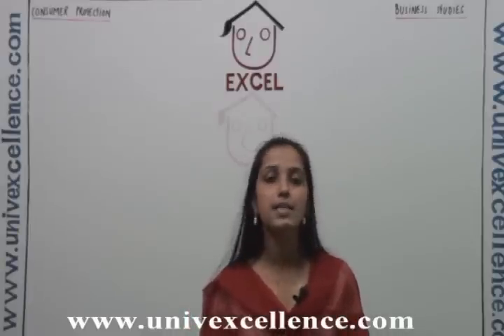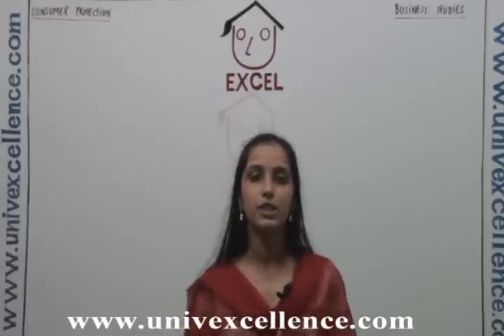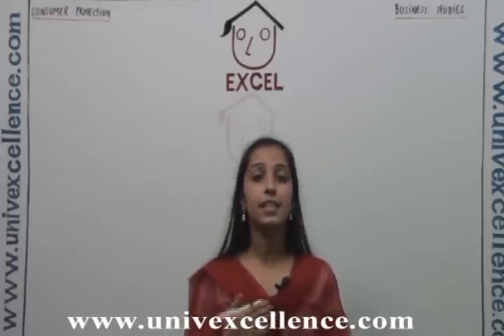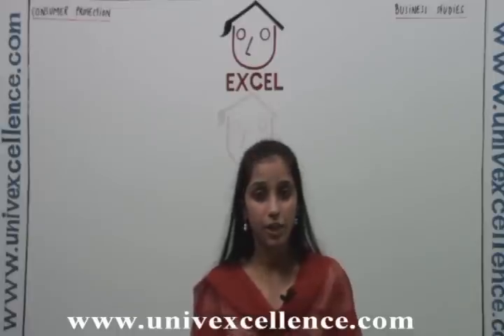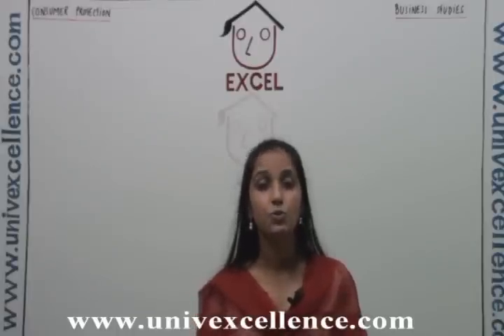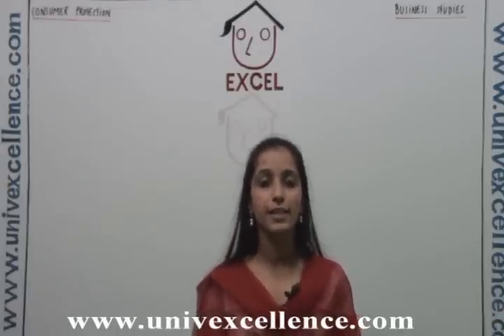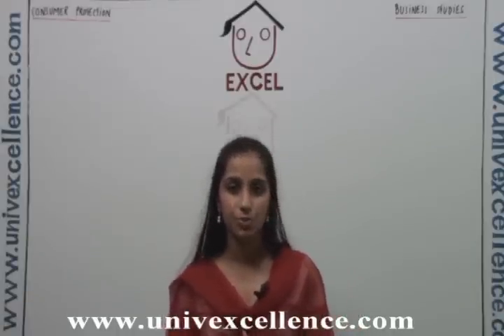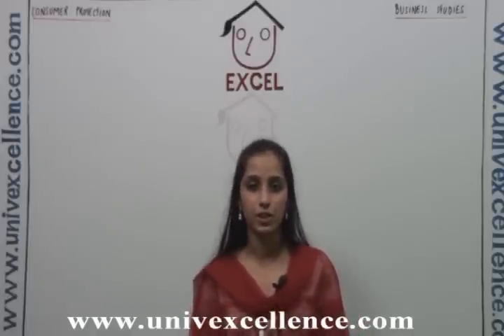Class 12 Business Studies Consumer Protection English Medium Duration 5 Minutes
Bhagatsir provides Video Lectures in Apni Bhasha. This Video covers Class XII Business Studies Consumer Protection Topic Consumer Protection. Developed with Images, Smart Art and Learning Techniques it offers easy remembering Avdhan Science to students.
UnivExcellence is organisation for Class 6-12/ CA/ CS
C-354 Vaishali Nagar, Jaipur 302021 Rajasthan